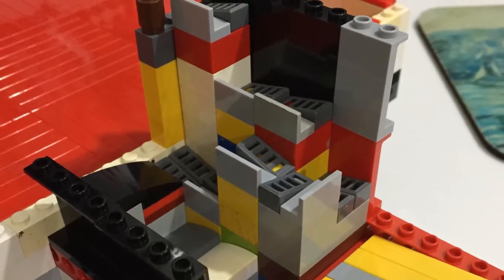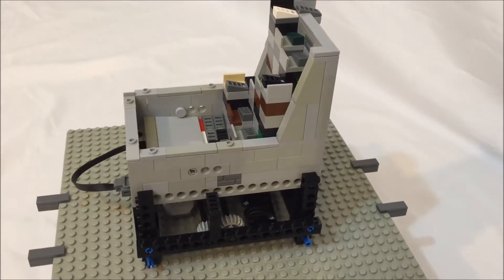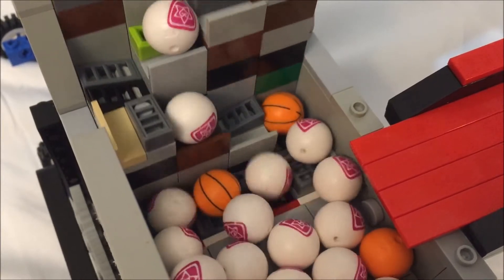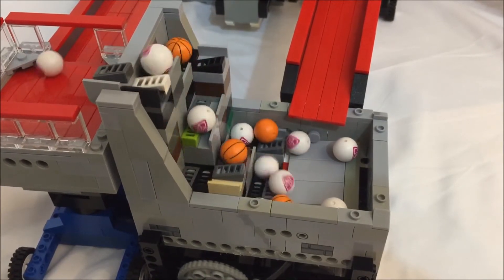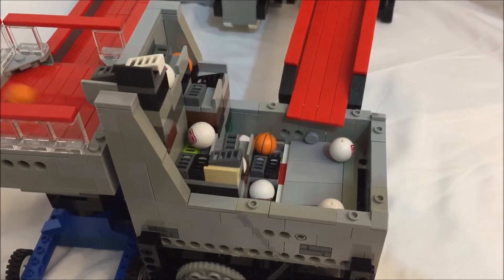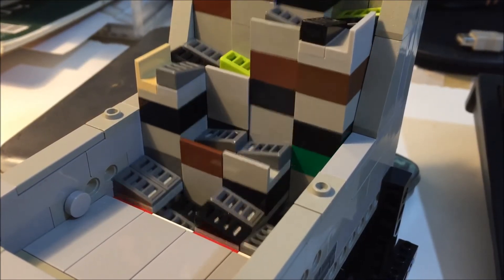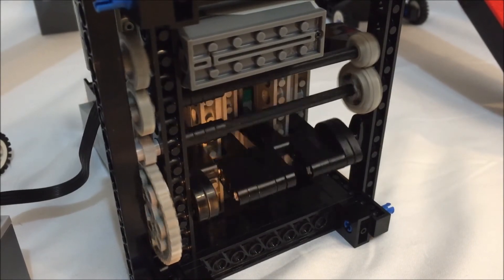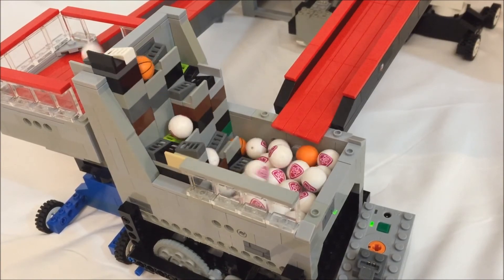LEGO GBC Split-level Stepper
Instructions for the Split Level can now be found on Rebrickable